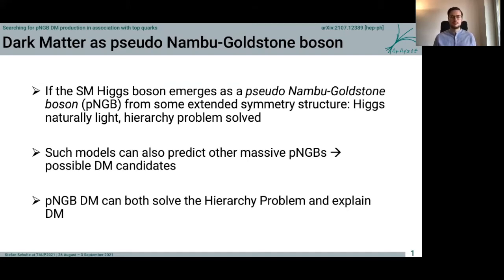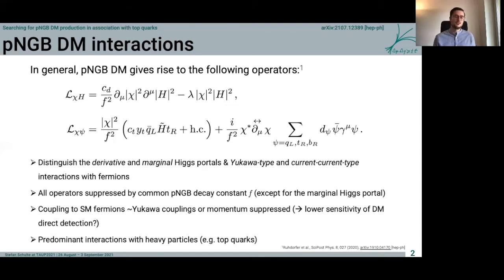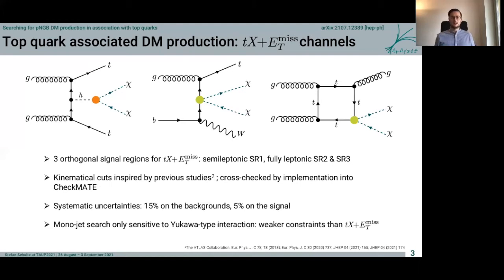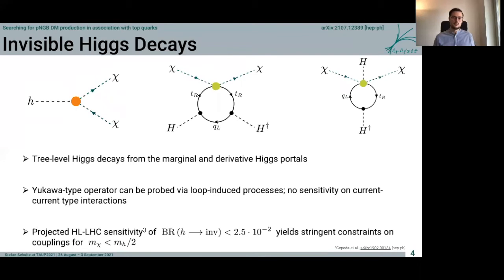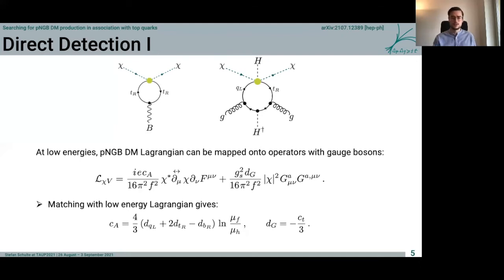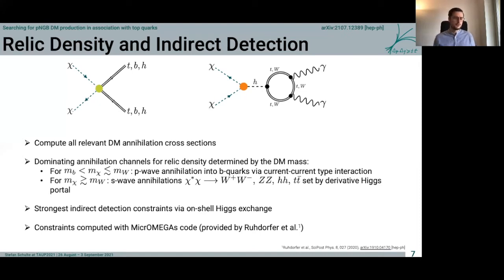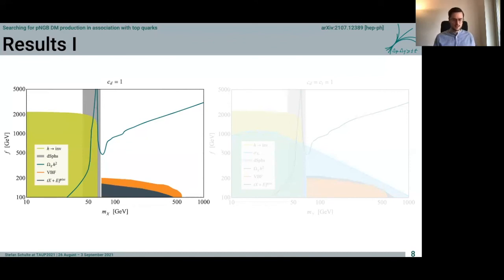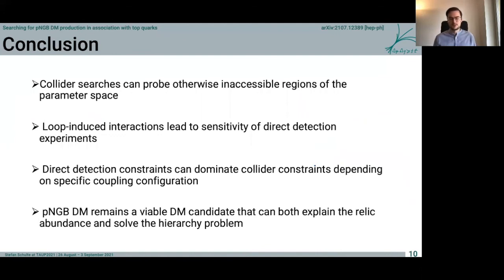Searching for pNGB dark matter production in association with top quarks | Stefan Schulte | TAUP2021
Talk on pseudo Nambu-Goldstone boson dark matter and its interactions with top quarks, prepared for TAUP2021.

Abstract: Pseudo Nambu-Goldstone bosons (pNGBs) are attractive dark matter (DM) candidates, since they couple to the Standard Model (SM) predominantly through derivative interactions. Thereby they naturally evade the strong existing limits inferred from DM direct detection experiments. Working in an effective field theory that includes both derivative and non-derivative DM-SM operators, we perform a detailed phenomenological study of the Large Hadron Collider reach for pNGB DM production in association with top quarks. Drawing on motivated benchmark scenarios as examples, we compare our results to other collider limits as well as the constraints imposed by DM (in)direct detection experiments and the relic abundance. We furthermore explore implications on the viable parameter space of pNGB DM. In particular, we demonstrate that DM direct detection experiments become sensitive to many pNGB DM realisations once loop-induced interactions are taken into account. The search strategies and pNGB DM benchmark models that we discuss can serve as a starting point for dedicated experimental analyses by the ATLAS and the CMS collaborations.